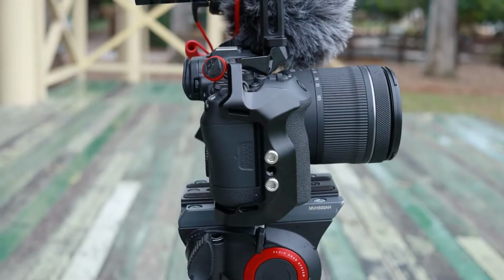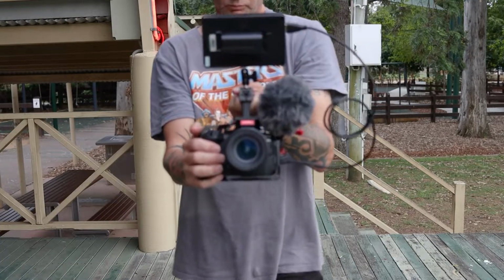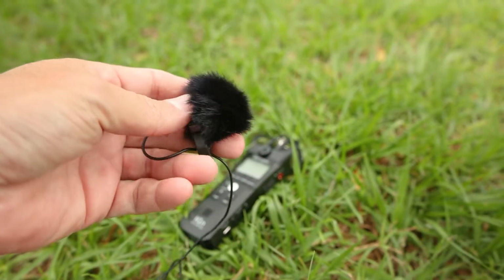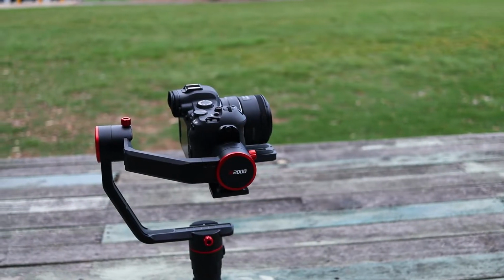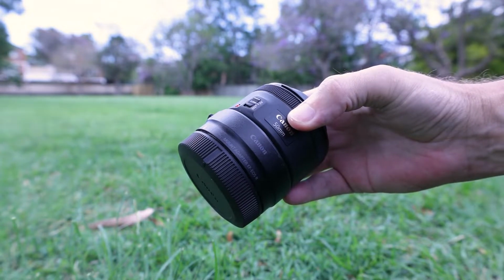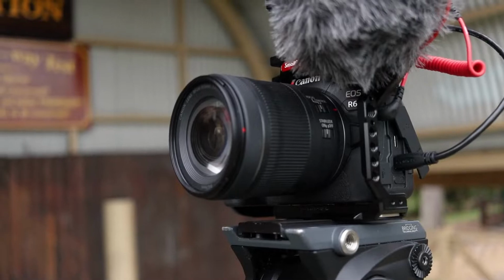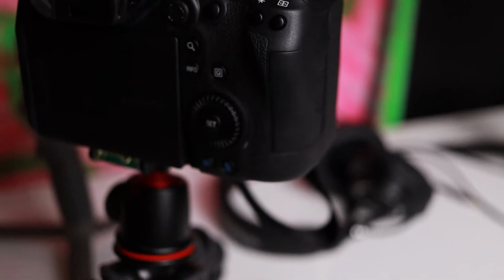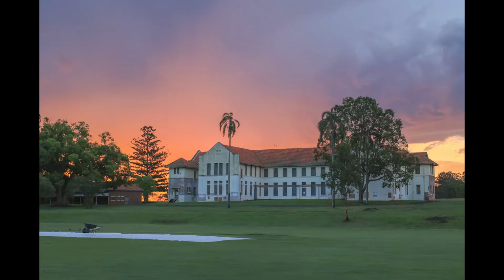Basic Filmmakers Kit - Canon R6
Amazon US
Canon R6
Canon 90d
Feelworld F6
Lens Adapter
Rode Micro
Rode Lapelle
Rode NTG4+
Smallrig R6
Smallrig Canon 90D
Peak Design

Amazon Aussie
Canon R6
Canon 90D
Feelworld f6
Lens Adapter
Rode Micro
Rode Lapelle
Peak Design Strap

FHSAEEXXWPTPFXEO
SYQ28UFTIH8M3GRK
XT2JKO14UCZ4TOJE